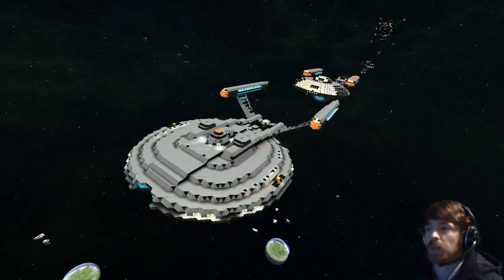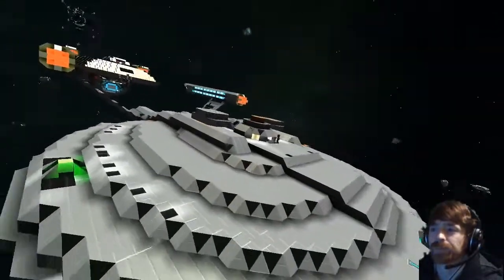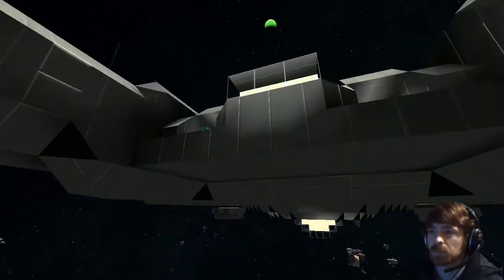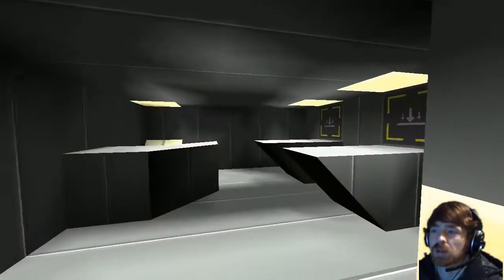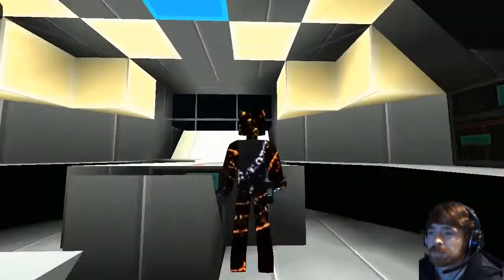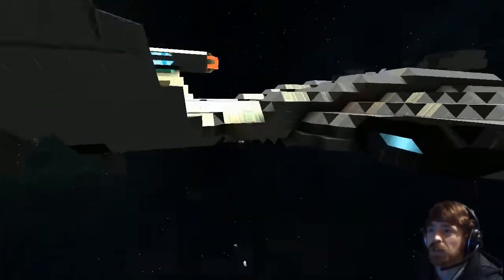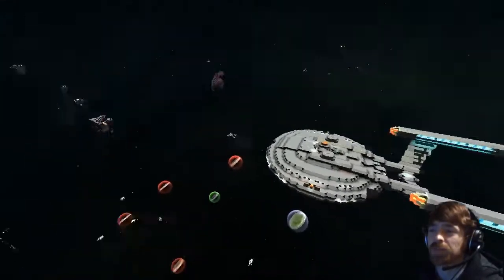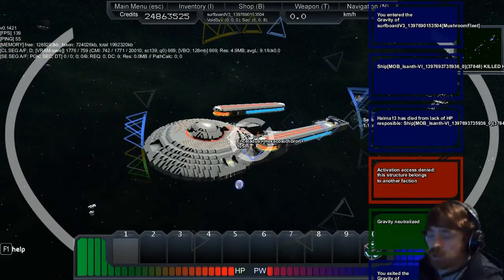Starmade Ep914: Enterprise NX01 by LegoAssassin57 [lineup marathon]